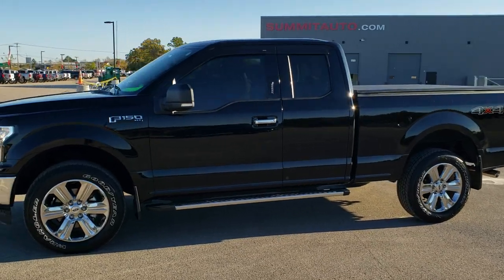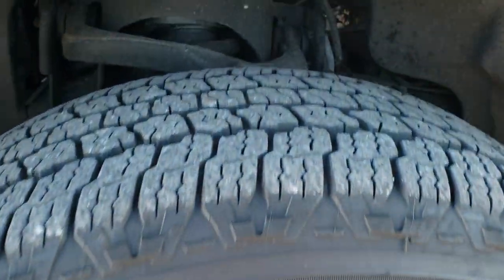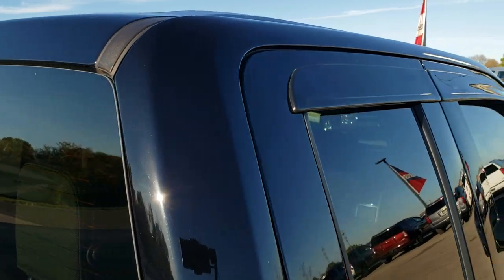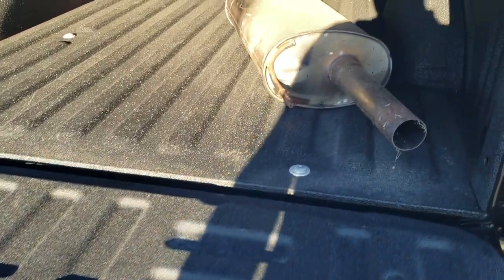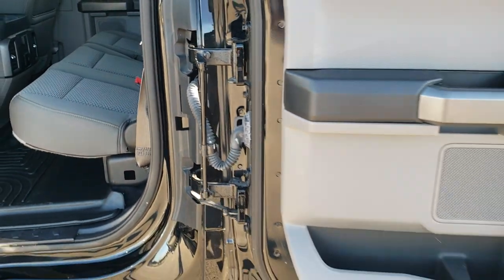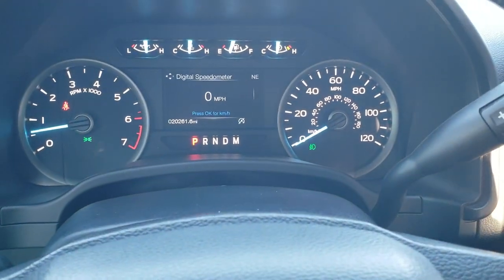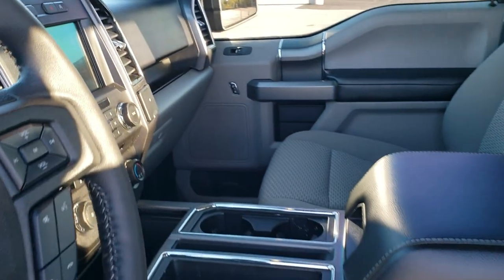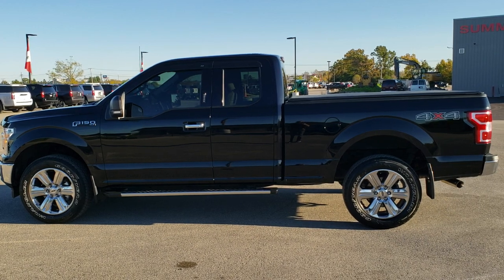2018 FORD F150 SUPERCAB SHORT XLT 5.0L V8 FLOWMASTER EXHAUST BLACK WALK AROUND REVIEW 10989A SOLD!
This 2018 FORD F150 SUPERCAB SHORTBOX XLT IN SHADOW BLACK WITH HEATED SEATS AND FLOWMASTER EXHAUST FOR SALE IN FOND DU LAC WISCONSIN is the vehicle we did walk around review of today.

Thank you for checking out this video of this 2018 FORD F150 SUPERCAB SHORTBOX XLT IN SHADOW BLACK WITH HEATED SEATS AND FLOWMASTER EXHAUST FOR SALE IN FOND DU LAC WISCONSIN

STOCK: 10989A
PRICE: $33,999
MILES: 20,192
MAKE: FORD
MODEL: F150
VIN: 1FTFX1E50JKE56229
LOCATION: FOND DU LAC OSHKOSH WISCONSIN, 54937 TRUCKS ON 41

CLEAN TITLE HISTORY! 5.0 Liter DOHC V8 Engine, 395 Horsepower, Supercab Extended Cab Four Door Ext, Short Box 6 1/2 Foot Shortbox, XLT Package, 10 Speed Automatic Transmission, Turn Dial 4x4 Four Wheel Drive 4WD, Factory GPS Navigation System, Reverse Backup Camera Rearview Camera, Flowmaster Dual Rear Exhaust, Dual Power Heated Seats, Non Smoker, Gray Cloth Seats, Bucket Seats, Tyger Soft Rolling Tonneau Cover, Full Towing Package with Receiver Trailer Hitch, Wiring and Transmission Cooler Tow Package, Pro Trailer Backup Assist System, 7050 GVWR, Heated Power Mirrors with Built-in Directional Signals, Advancetrac with Roll Stability Control Traction Control, 3.55 Gears with Electronic Locking RR Axle, Goodyear Wrangler All Terrain 275/55 R20 Tires, 20 Inch Rims Premium Wheels, Polished Aluminum Rims Premium Wheels, Four Wheel Disc Brakes, Factory Chromed Stepbars, Spray-in Bedliner, Bedrail Covers, Bug Shield, Fog Lights, Raise Assist Tailgate, Reverse Sensors, Securicode Driver Side Doorcode Keyless Entry, E85 Capabilities E-85 Ethanol, Easy Fuel Capless Fuel Fill, Locking Tailgate, Chrome Tipped Exhaust, Chrome Trimmed Grill, AM / FM Radio Tuner, Sirius/XM Satellite Radio Capabilities Sirius / XM, Sync 8" Touchcreen Radio, CD Player, Microsoft SYNC System with Bluetooth, Hands-Free Audio System Blue Tooth, Android Auto Compatible, Apple Car Play Compatible, USB Jack Portable Audio Connection, Keyless Entry with Factory Remote Start, Rear Window Defroster, Adjustable Height Seatbelts, Driver and Passenger Front Air Bags, L.A.T.C.H. Child Safety System, Side Curtain Air Bags SRS Safety Restraint System, Multi-Function Steering Wheel Controls, Compass, Outside Temperature Display and Mileage Display, Power Adjustable Pedals, Husky All Weather Floormats, Air Conditioning AC, Cruise Control, Power Locks, Power Windows, Automatic Headlights Autolamp, Tilt/Telescope Steering Wheel, 3 Year / 36,000 Mile Remaining Factory Bumper to Bumper Warranty, Whichever comes first, 5 Year / 60,000 Mile Remaining Powertrain Factory Warranty, Whichever comes first, Shadow Black, CLEAN AUTOCHECK! Very very clean inside and out! This is one of the sharpest 2018 Ford F150 Super cab extendedcab shortbox 1/2 ton trucks on our lot! Make your move before this super clean 4wd is gone!

STOCK: 10989A
PRICE: $33,999
MILES: 20,192
MAKE: FORD
MODEL: F150
VIN: 1FTFX1E50JKE56229